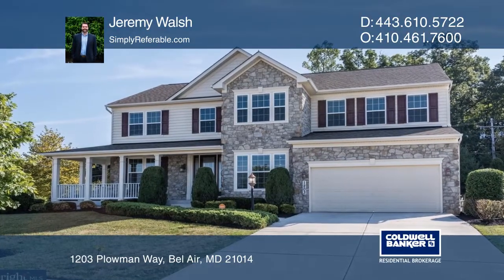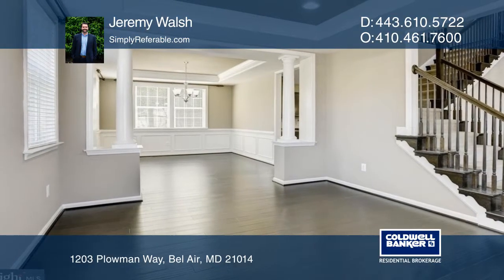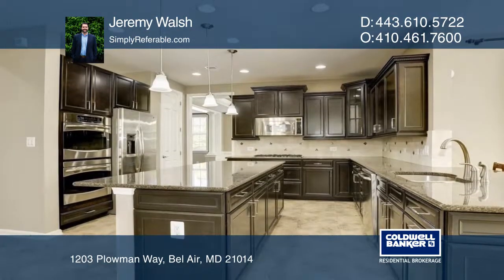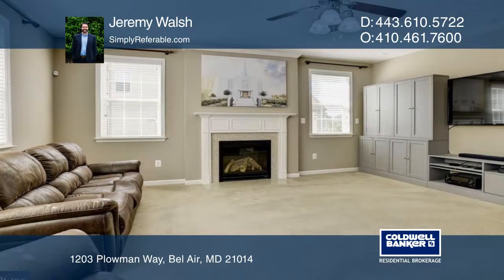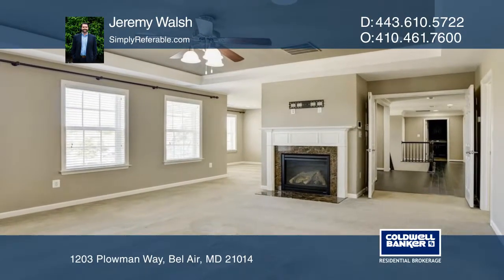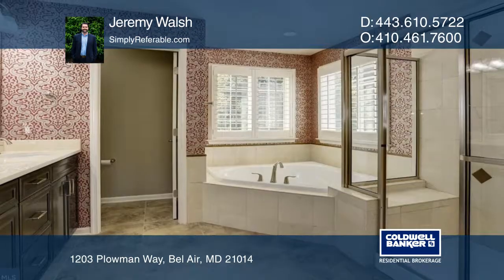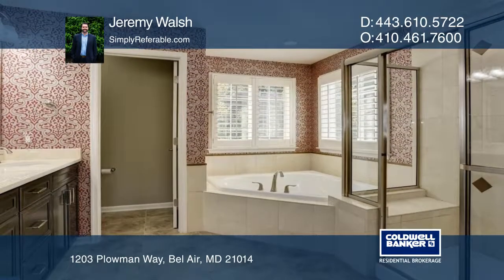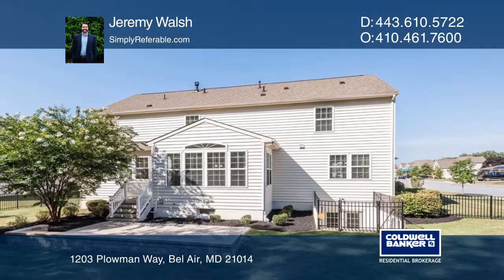1203 Plowman Way Bel Air, MD | ColdwellBankerHomes.com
1203 Plowman Way, Bel Air, MD

Luxury awaits you in this stunning former model home with all of the upgrades you can imagine now available in Bel Air! This expansive five bedroom, three and one-half bath, two-car garage home is pre-wired for surround sound and features a multiple-level bump out providing additional square footage